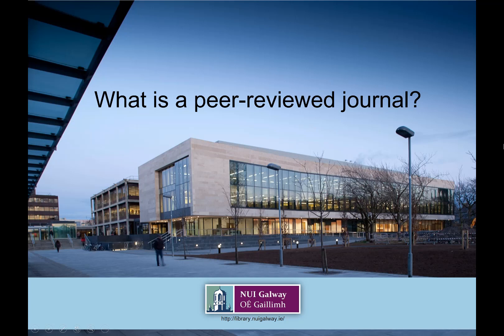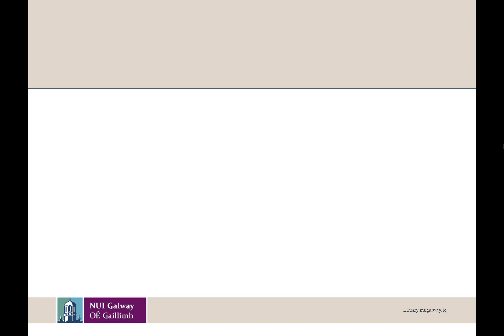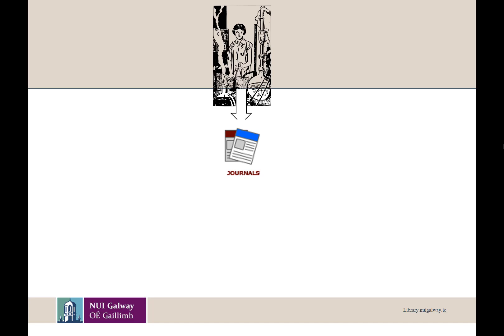What is a peer reviewed journal?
Video explainer of what it means when a journal is a 'peer-reviewed' journal. Closed captioned, please press the CC button to open up the text.